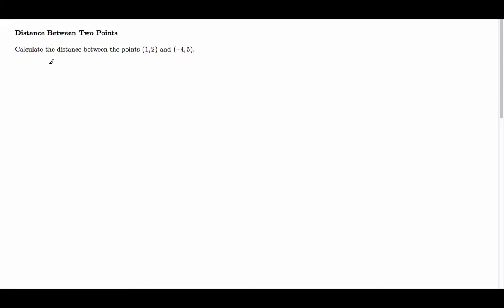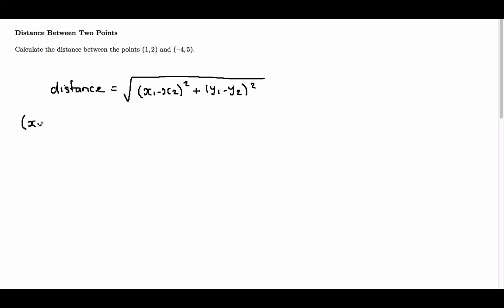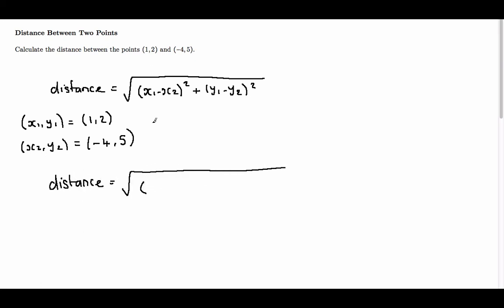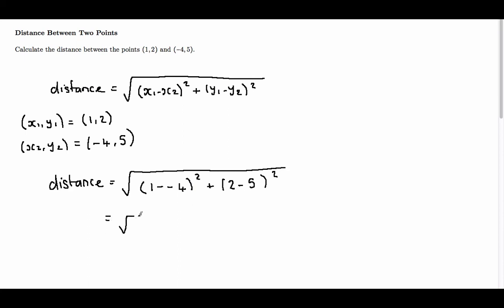Finding the Distance Between 2 Points in 2-D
An example of how to use Pythagoras' Theorem to find the distance between 2 points in 2-D.